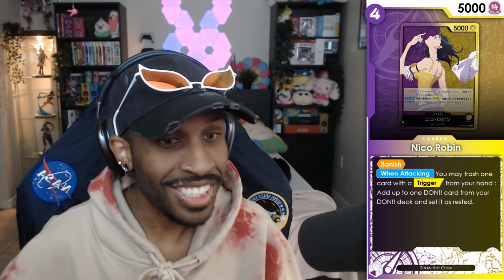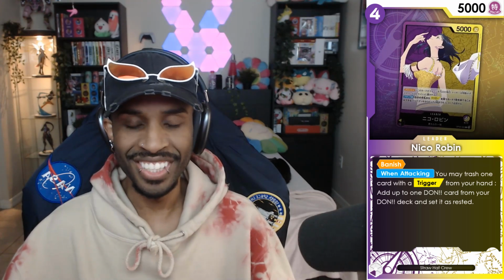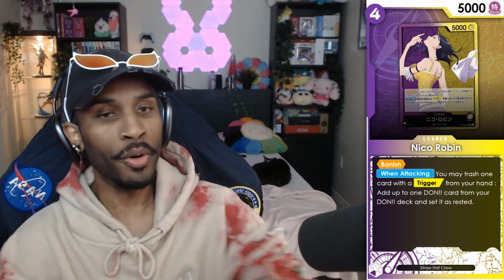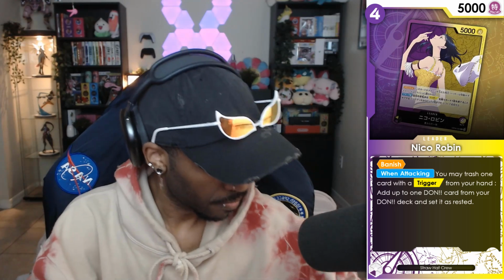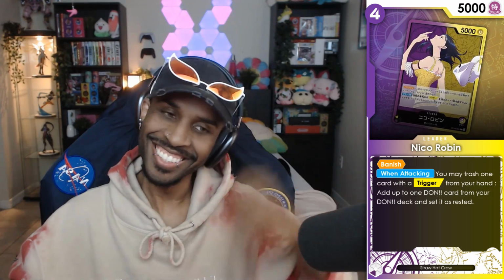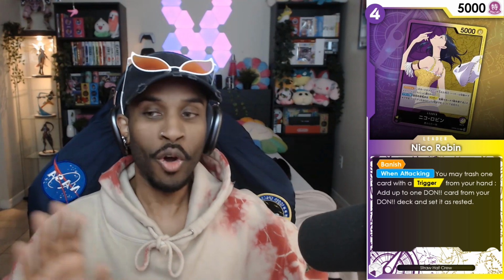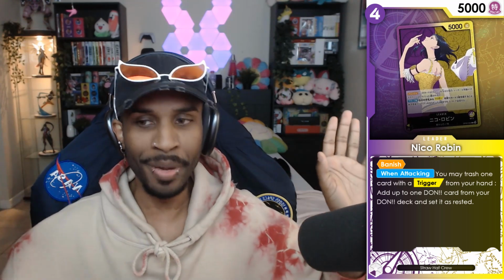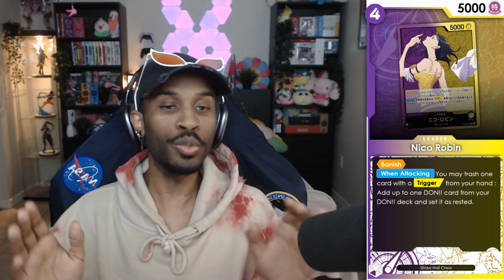The First Leader with BANISH is ROBIN!?